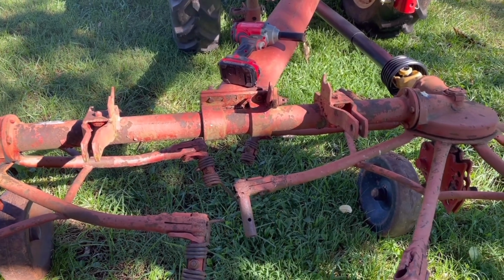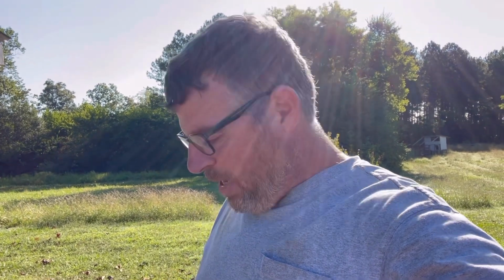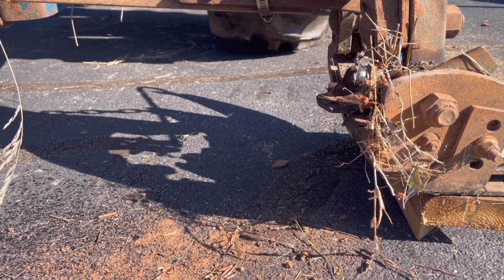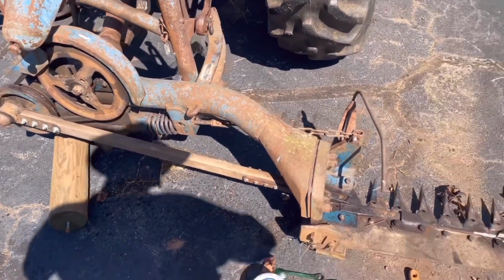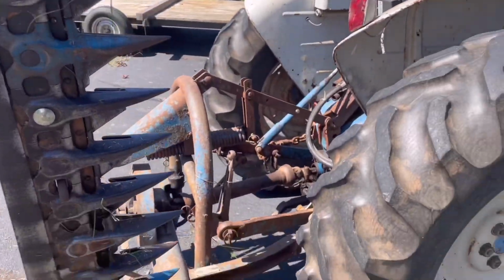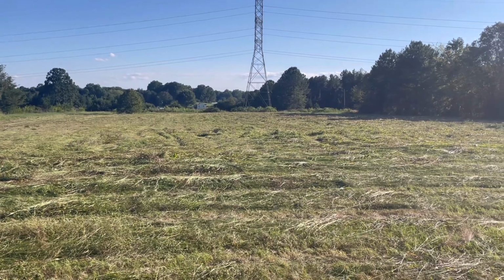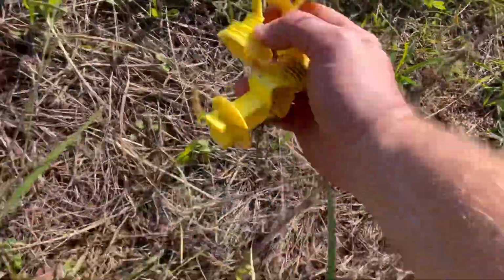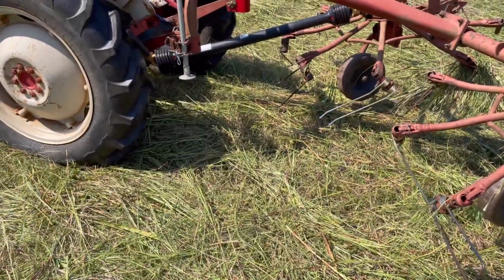Making hay part 1. Cutting and tedding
Let’s cut and ted some hay with the ford 501 mower and Lely Tedder